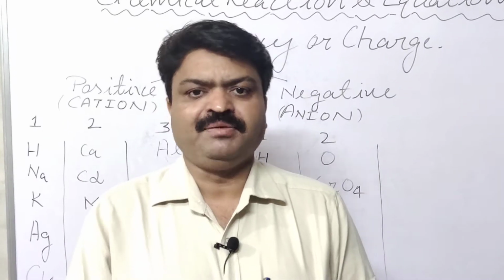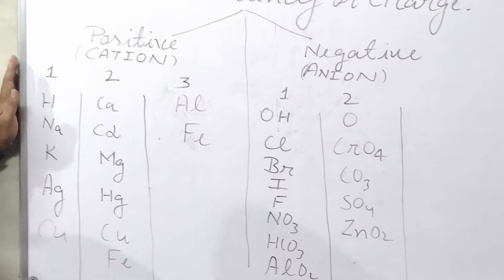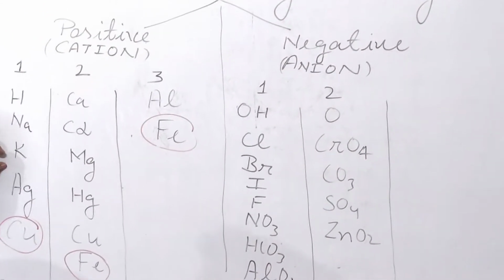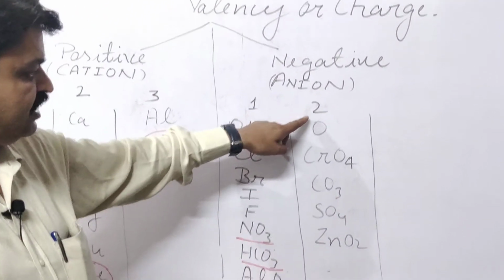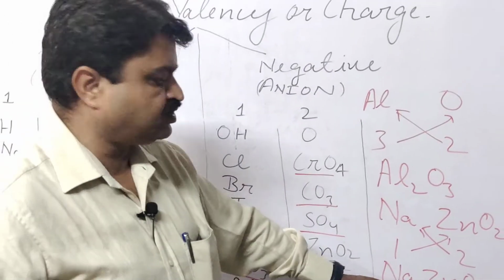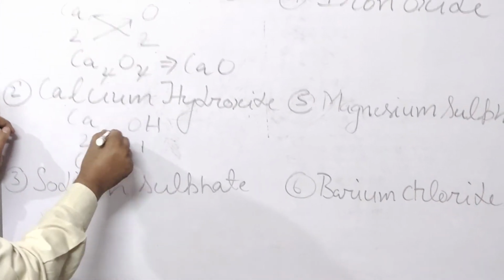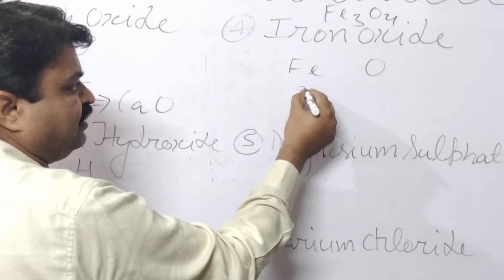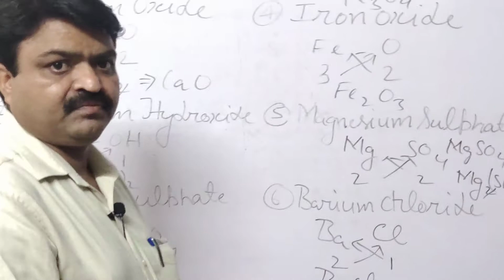Class X II Science II Chapter 1 II Valency and Writing a Chemical Formulae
Valency and Writing a Chemical Formulae